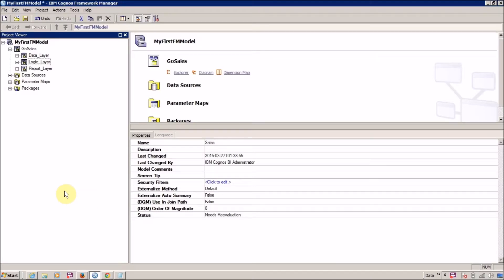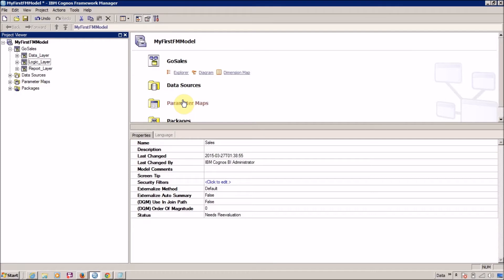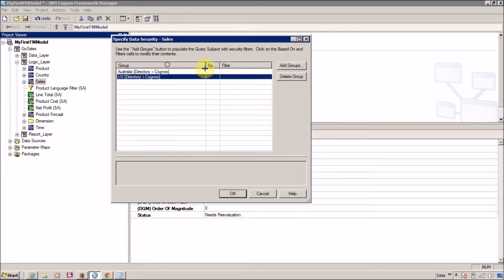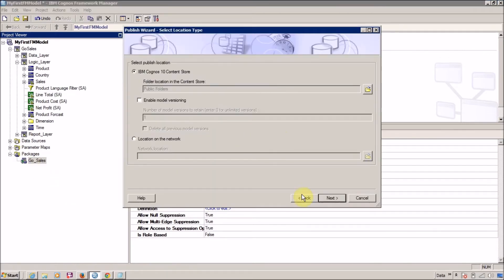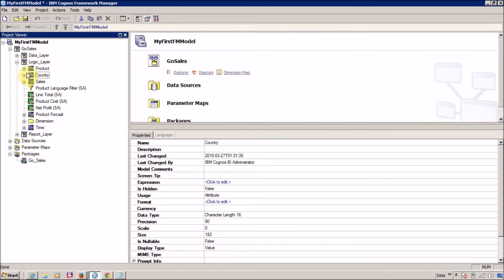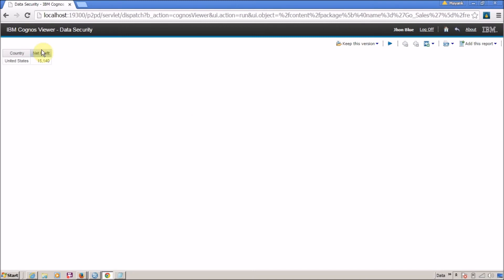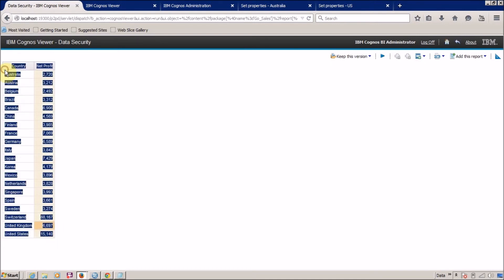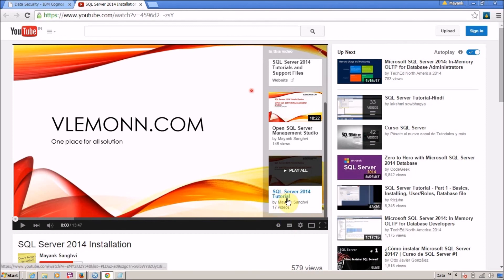IBM Cognos 10 Framework Manager Data Security